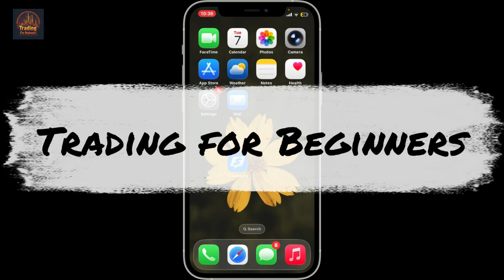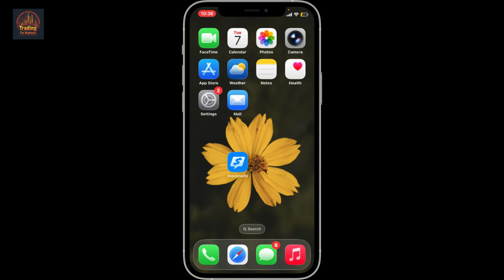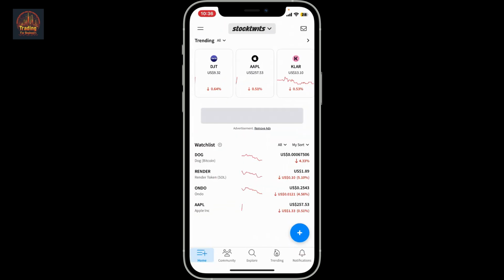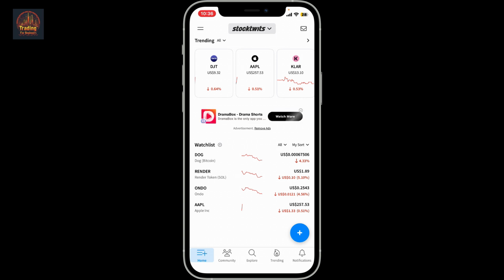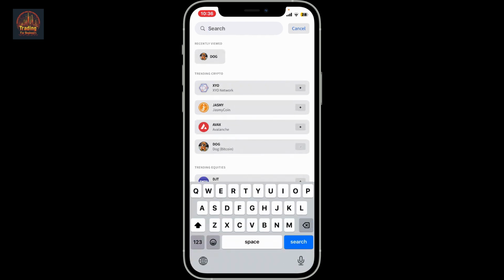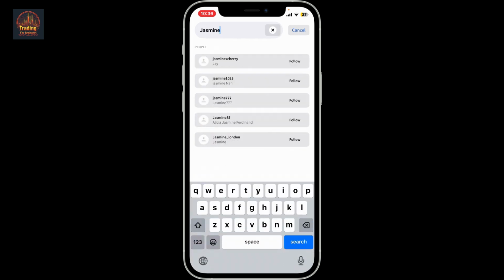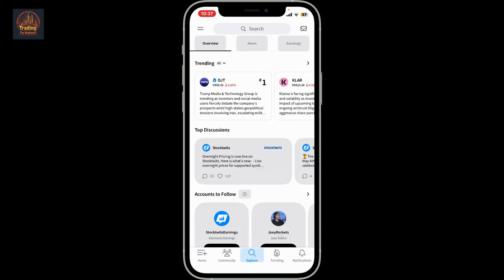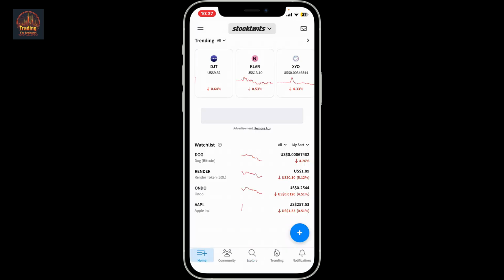How to Follow Someone on Stocktwits (Beginner Guide 2026)?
New to Stocktwits and wondering how to follow other traders or investors?

In this simple, step-by-step tutorial, I’ll show you exactly how to follow someone on Stocktwits so you can stay updated with market insights, trading ideas, and real-time discussions.

Whether you’re just getting started or trying to build your investing network, following the right people can help you learn faster and make better decisions.